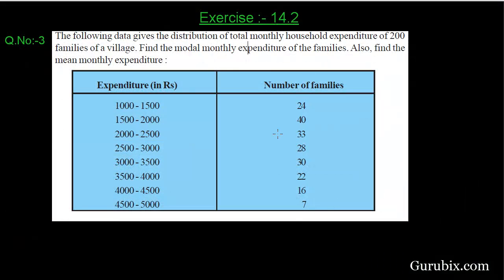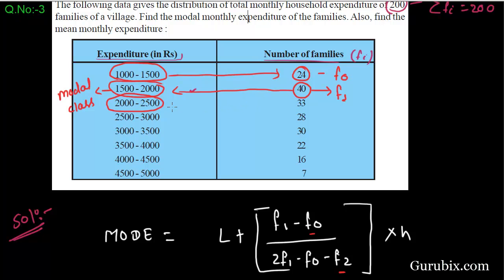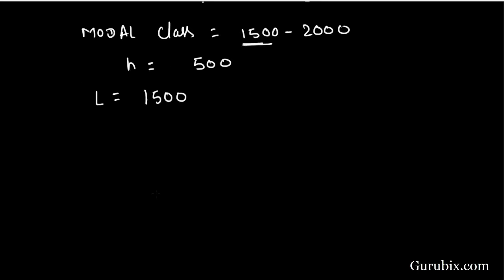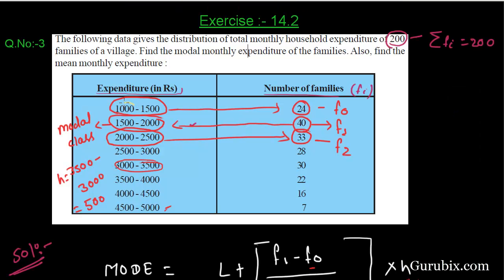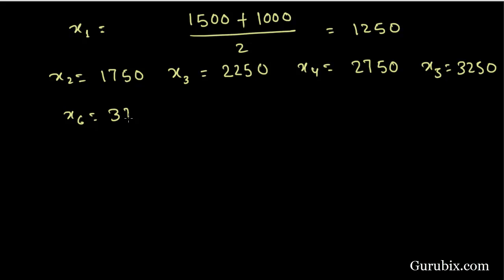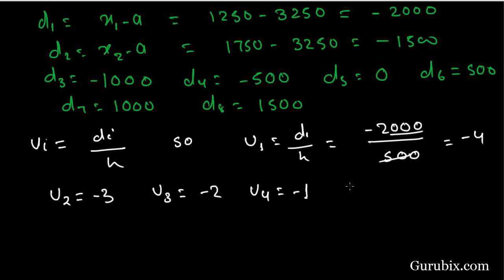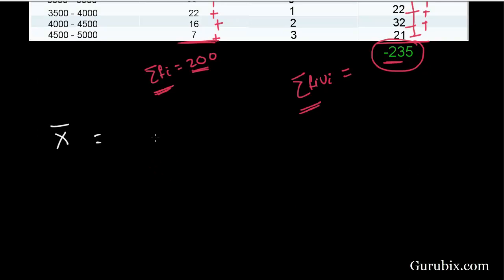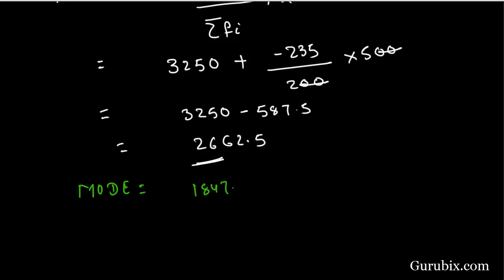Ex 14.2 : Q.3 : The following data gives the distribution of total.... Ch 14 | Math for Class X CBSE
In this video we will learn how to find the modal monthly expenditure of the families. The following data gives the distribution of total monthly household expenditure of 200 families of village.Find the modal monthly expenditure of the families. Also find the mean monthly expenditure.